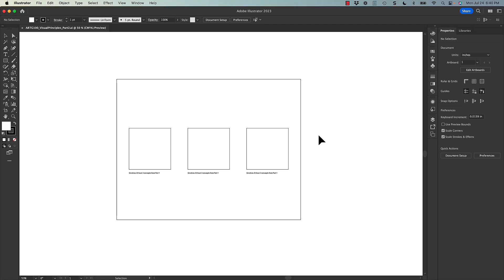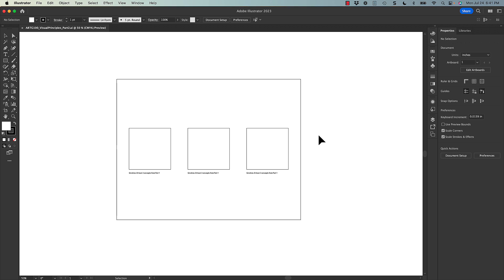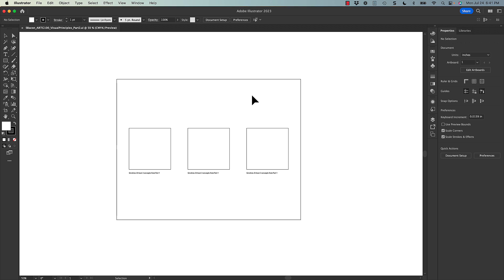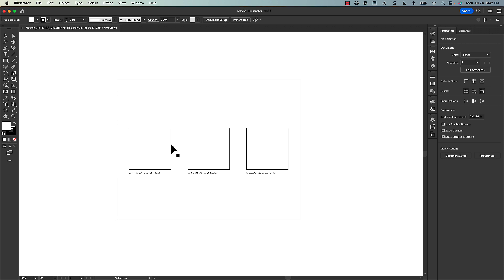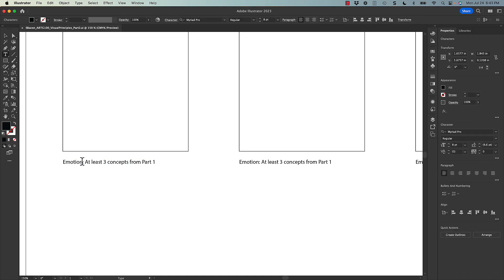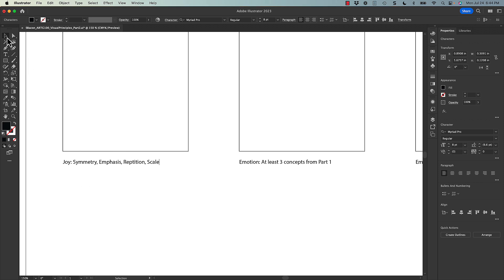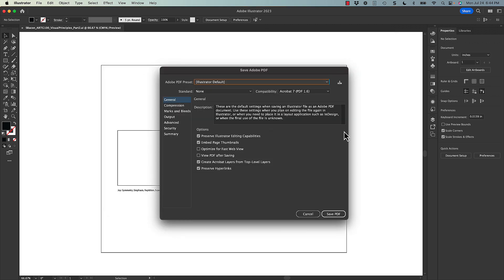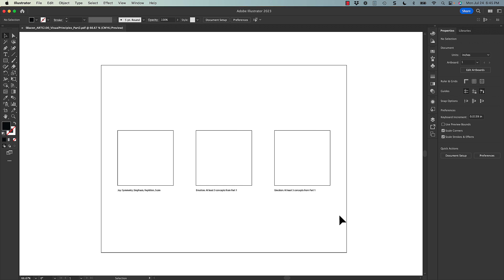Visual Principles Part 2 Software Tutorial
Assignment software tutorial for the Visual Principles Part 2 assignment in the Basic Graphic Design class at San Diego City College.

Table of Contents:
00:00 - Introduction
01:58 - Editing Text
03:16 - Finalizing & Saving PDF File